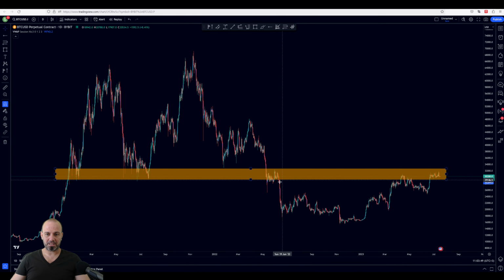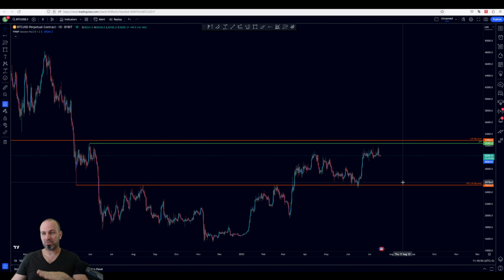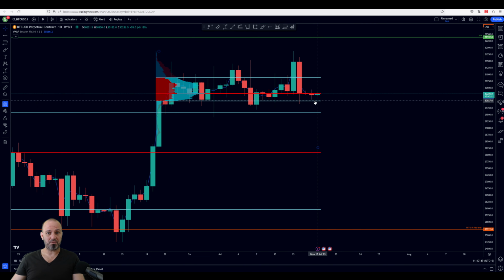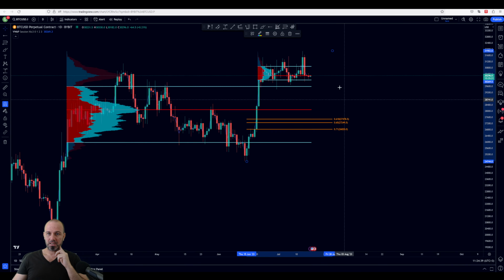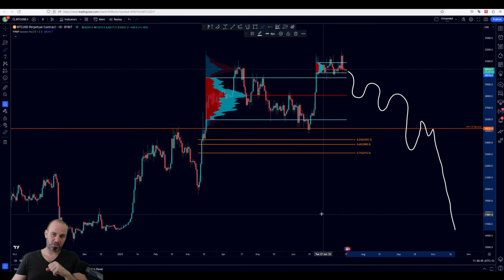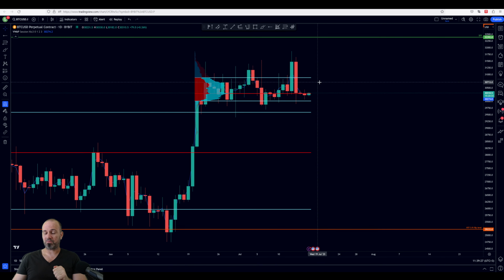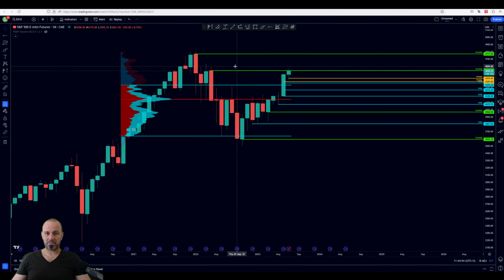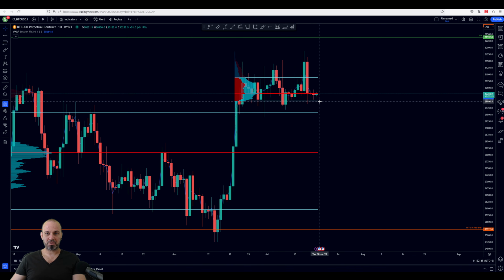[LIVE] SFHS Market SITREP - BITCOIN + Legacy Markets // July 17, 2023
Welcome to our Market SITREP stream! In today’s session, our Resident Coach George navigates the BITCOIN and Legacy Markets and kicks off the SFHS team’s trading week.

- Higher Time Frame Analysis (HTF)
- Lower Time Frame Analysis (LTF)

Thanks for joining us on this stream, we hope you find this session insightful. We are constantly working on improving out Market SITREP streams so be sure to leave your feedback and suggestions in the comments below or on our Discord!

Join our growing community of aspiring traders and seasoned veterans!
We’re presently working on developing our new curriculum to help aspiring traders around the world develop strong fundamentals to create consistent and repeatable success. Support our curriculum development efforts by:

0:00 Countdown
4:54 Disclaimer
5:13 Daily Sitrep Intro
5:45 HTF BTC analysis on Daily TF
6:30 HTF S/R level
9:20 Important levels to claim for more bullish price action
11:10 HTF VA range
12:10 Bullish scenario - levels to claim
12:50 Bearish scenario - levels to be lost
13:50 Levels to the downside
15:10 Local VA range analysis
16:10 Additional tips on trading Ranges
17:00 As long as VAH is holing as support - more upside is possible
18:05 Recap of HTF analysis
19:20 Current price action analysis
20:00 What to expect if there sign of weakness
21:00 Best trading idea for now is to trade the range
22:50 Horizontal levels on Daily TF
25:00 Front run example
26:18 Weekly TF analysis
27:20 Monthly TF analysis
27:50 Continuation of analysis on Daily TF
28:00 Fib pulls as additional confluence
30:40 Trading idea for long setup - two areas for trading
32:50 Areas of interest below - Ideas for trading
34:15 If HTF S/R level is lost - more downside is likely
34:55 Different fib pulls can give you various levels to look for confluence
37:00 Main trading idea
38:00 Levels where to check for reaction - sign or weakness or bullishness
40:00 What to expect if price reclaims HTF S/R level
41:00 SFHS. Discord and website introduction
42:55 Bullish bias on BTC
44:44 ES1! analysis
45:10 HTF VA range analysis
48:20 Horizontal levels
19:30 Two important ranges
52:20 Importance of TP's
52:50 Important levels to claim for more upside
54:00 Final thoughts on the market